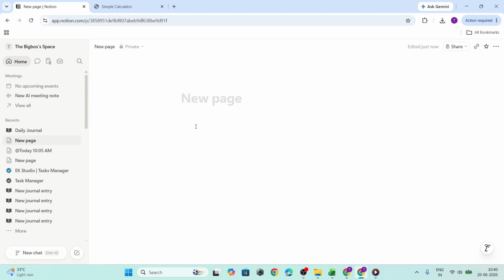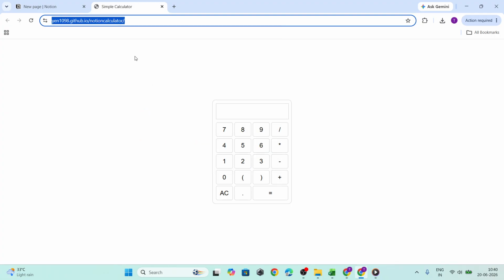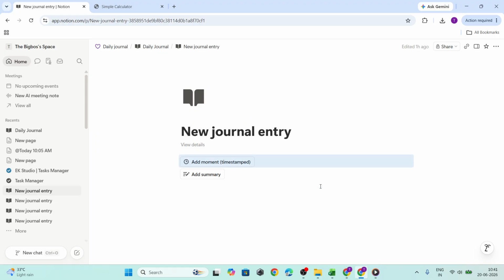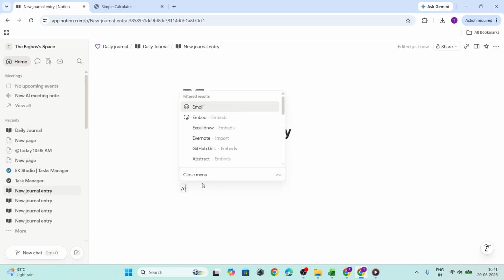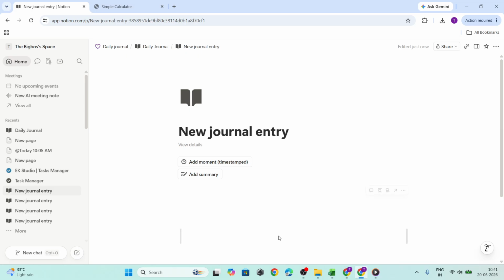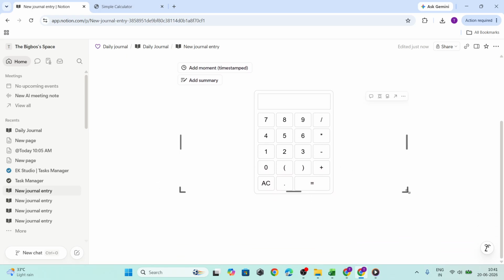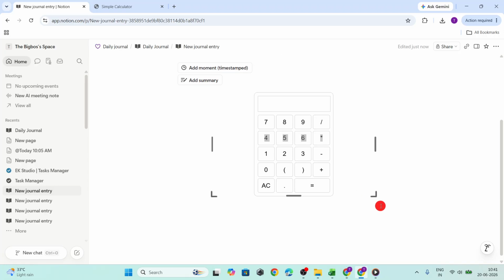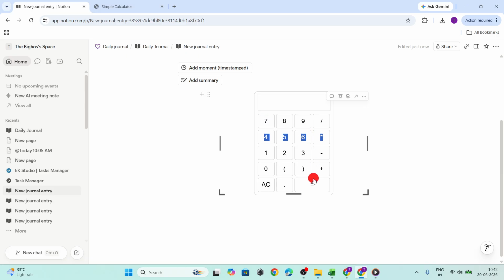How To Add A Calculator In Notion - Full Guide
Learn how to add a calculator in Notion with this step-by-step tutorial. This video explains how to use Notion formulas and widgets to build a custom Notion calculator for your productivity dashboard.